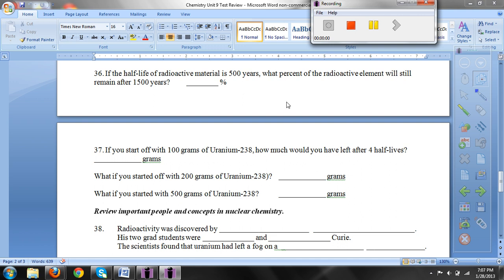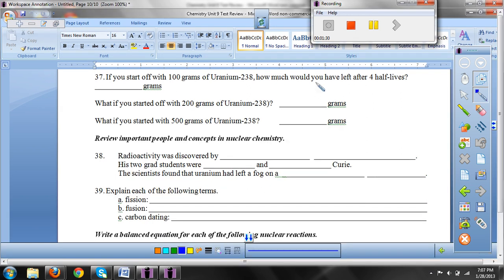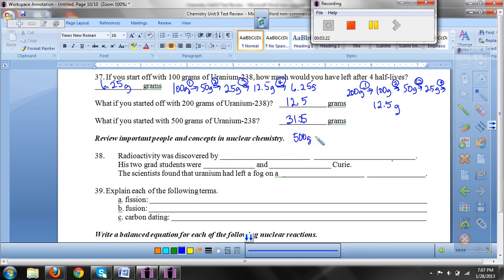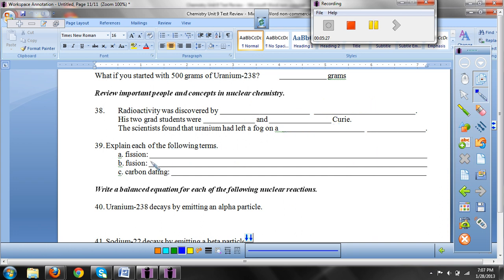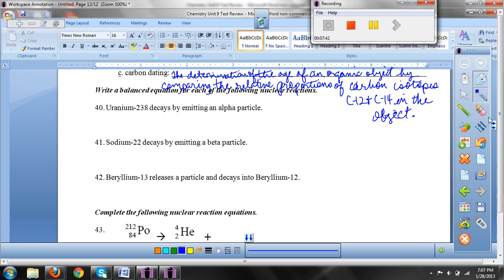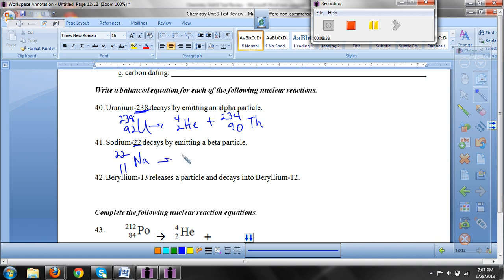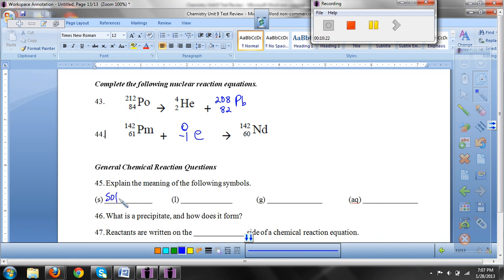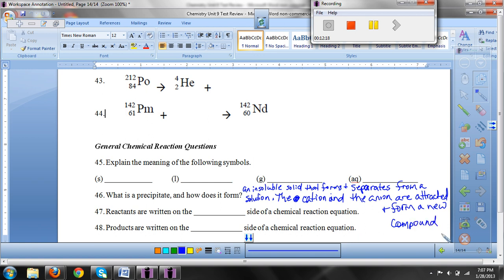Chemistry Unit 9 Review Part 3